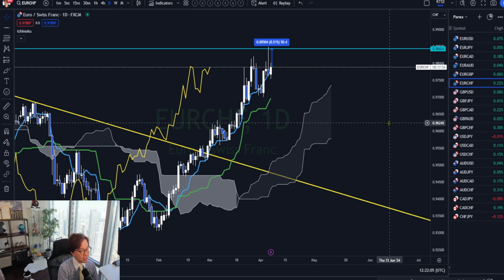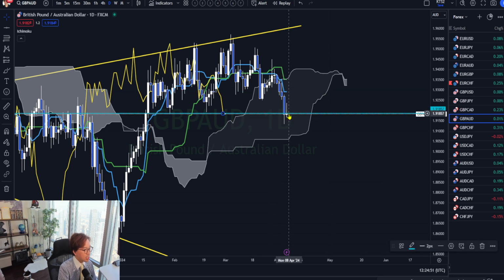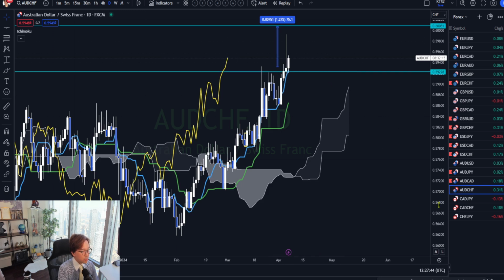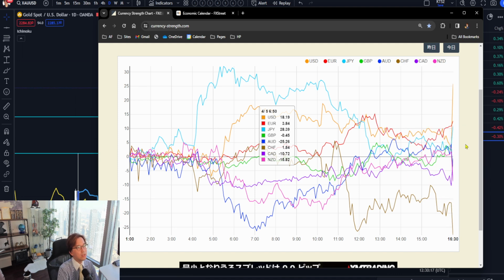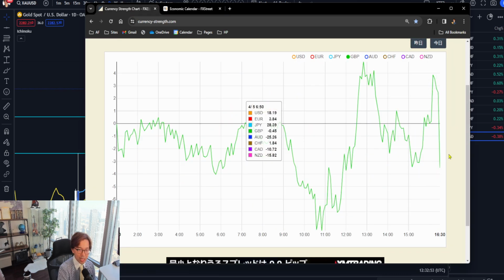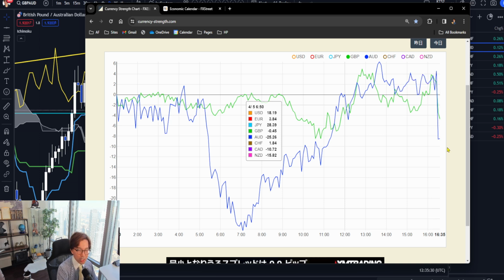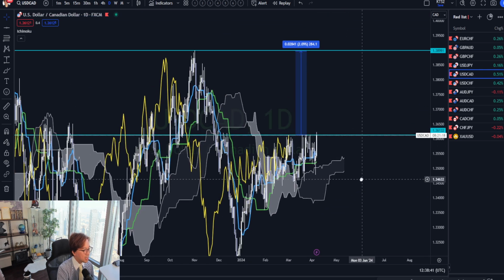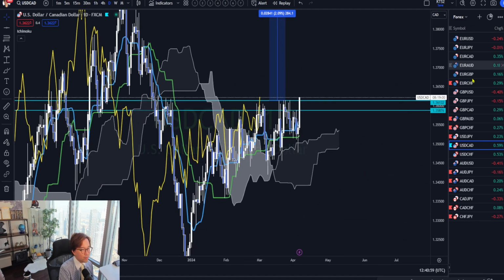(Members) How to select the best pairs at Fundamental News